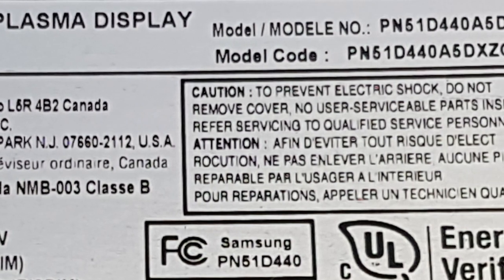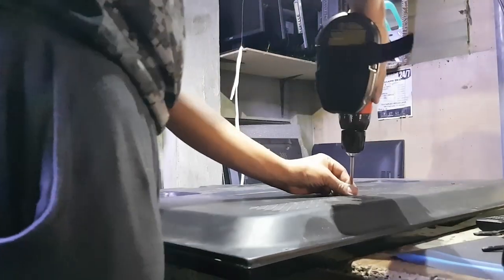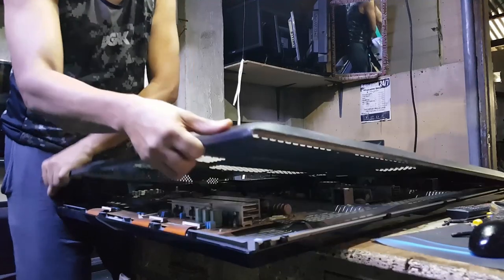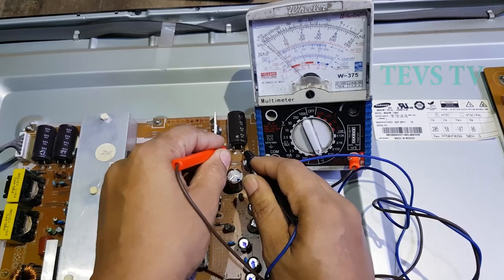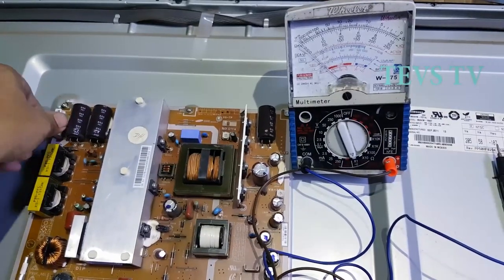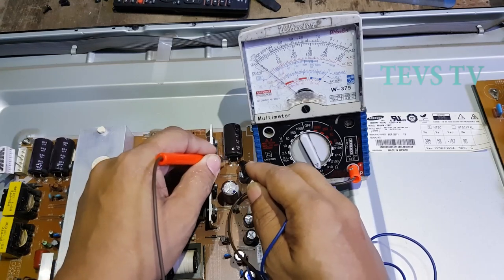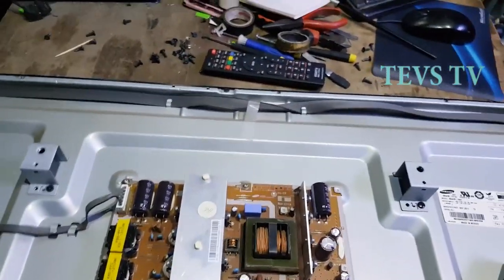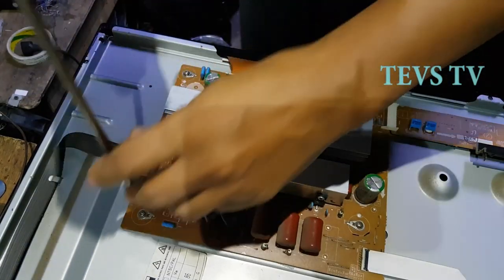How to repair Samsung Plasma tv no video. model no: PN51D440A5D. Plasma tv repair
FGPF4536 replacement 30J127 IGBT transistors, replace two 73711 ic driver, blinking led indicator, tips and tricks